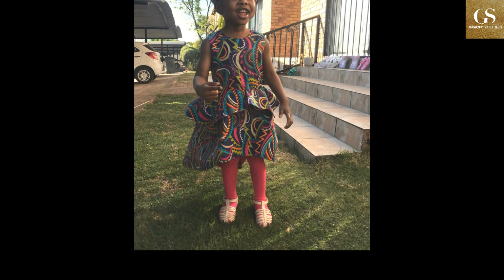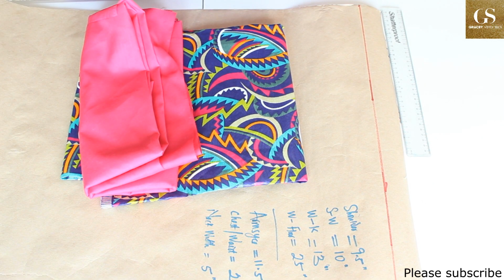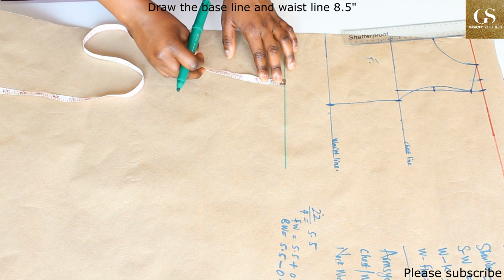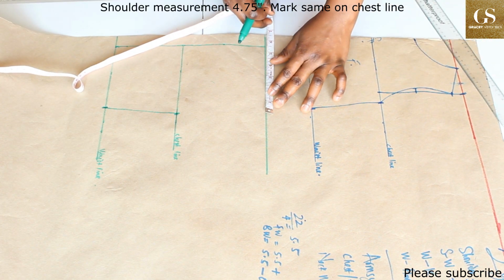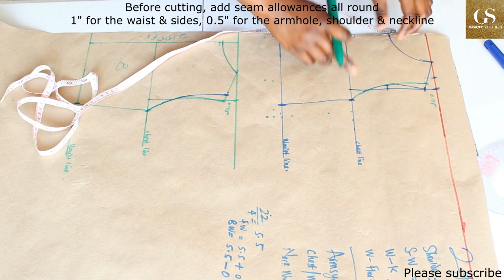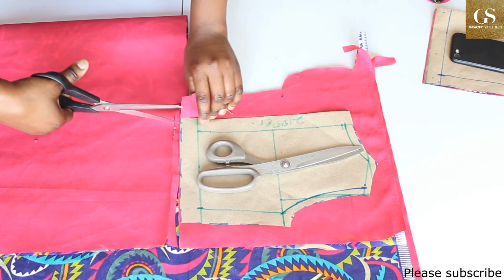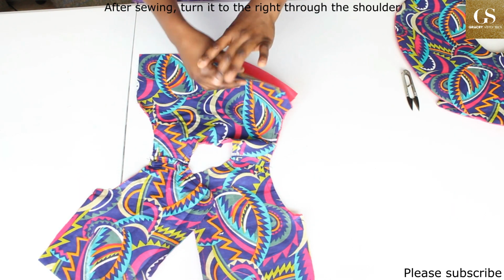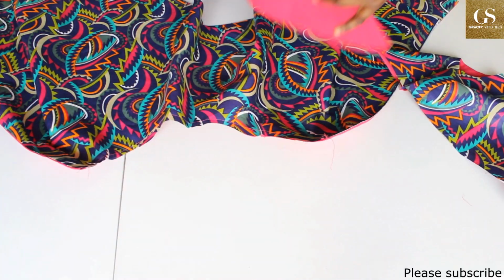Basic Bodice Tutorial for Kiddies Dress (2 - 4 Years Old) | Measurements Included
Because kids have a big tummy, we need to allocate more to their front waist than the back. Do you know what this does, it gives enough room to their tummy and makes their clothes fit them more.

Join me as we learn this.

Happy Sewing!